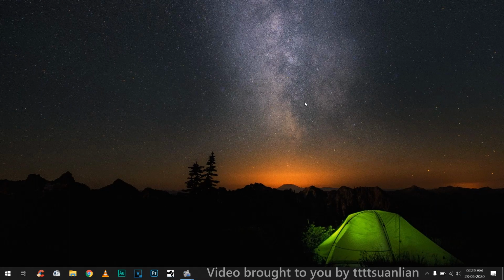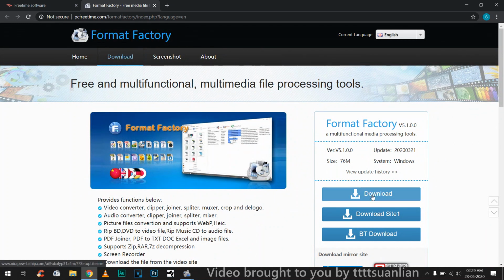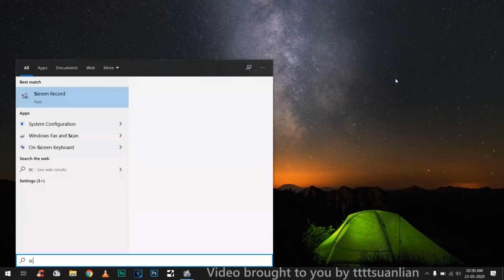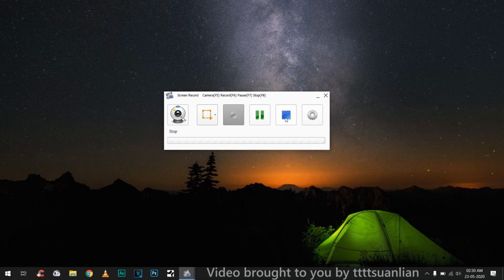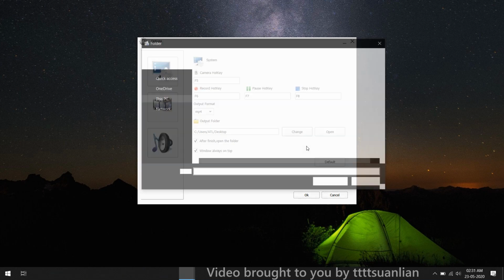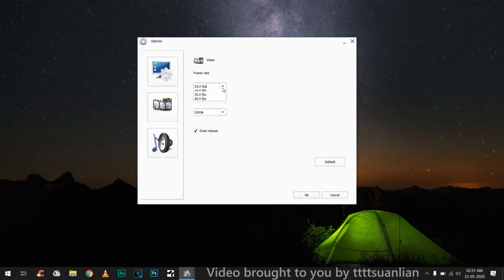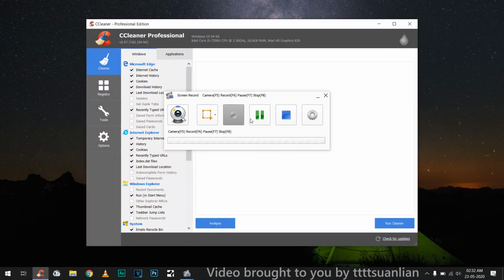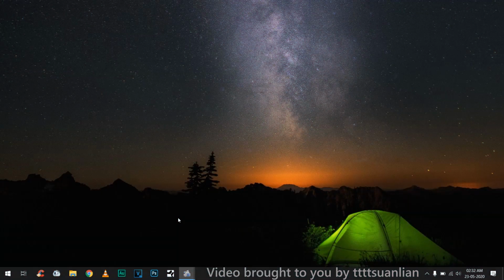how to record PC or Laptop Screen for online classes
This is a brief demonstration of how to record your pc screen for online classes.